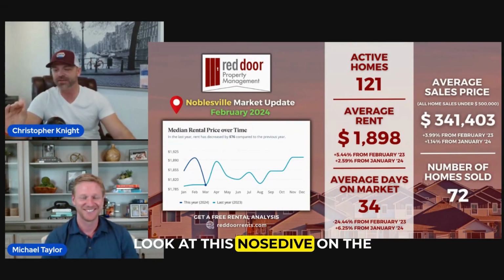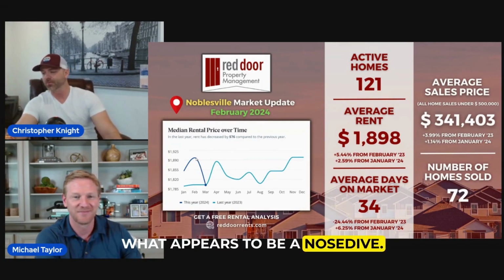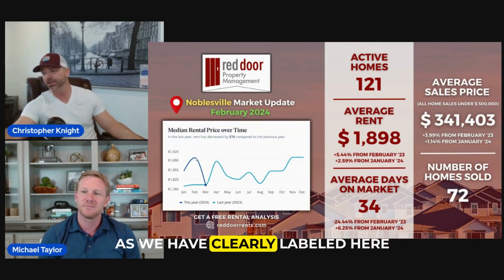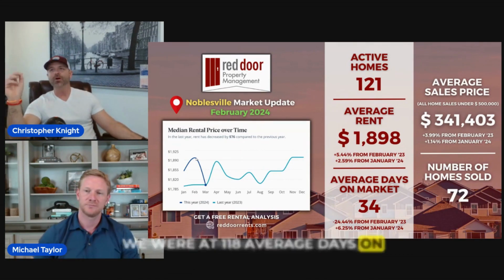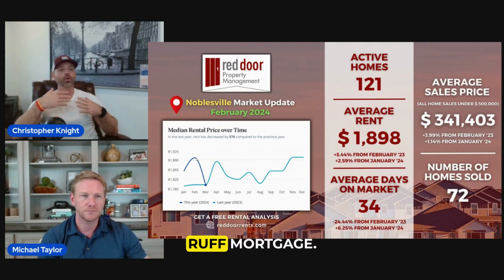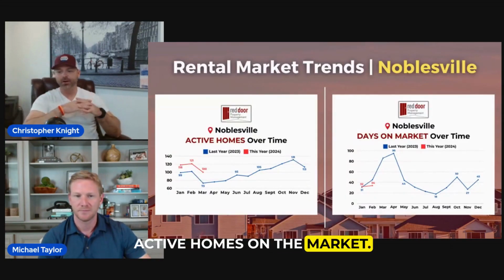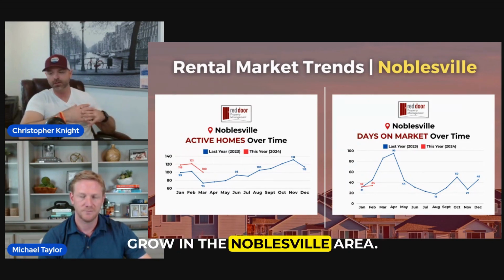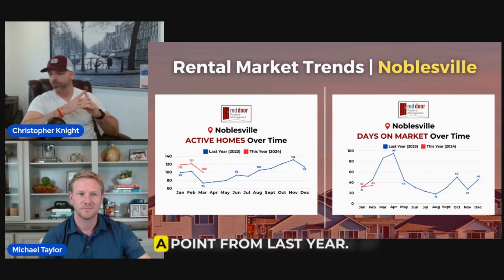Noblesville Market Report: Investor Alert! Solid Market with High ROI Potential (Feb 2024)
Considering real estate investment in Indianapolis? Look no further than Noblesville! This video explores the February 2024 market report, highlighting key trends for investors:

Stable Rents & Appreciation: Despite a slight dip in median rent (likely a seasonal correction), average rents remain strong with consistent property value appreciation.

Low Days on Market: Finding qualified tenants is a breeze with Noblesville's impressive 34 average days on market.

Investor Opportunity: Noblesville offers a lower entry point compared to other Indianapolis areas, with excellent long-term appreciation potential.

Bonus Tip: Explore the potential of Noblesville's growing Airbnb market for even higher returns.

Seeking an experienced property management partner? Red Door Property Management can help you navigate the Noblesville market and maximize your ROI.